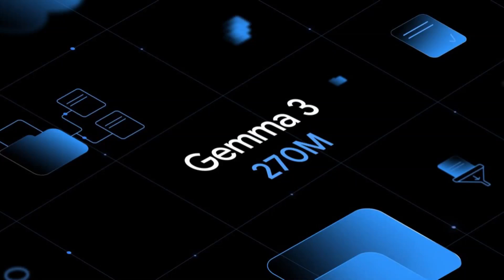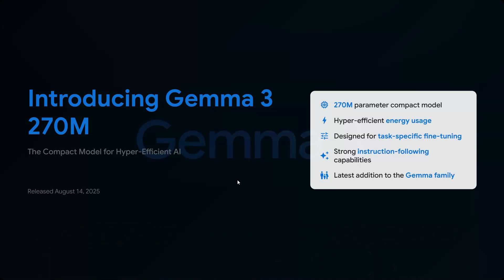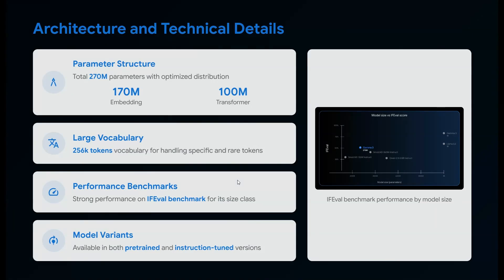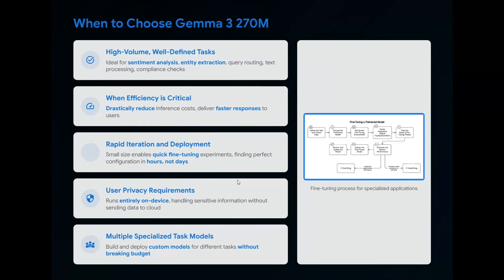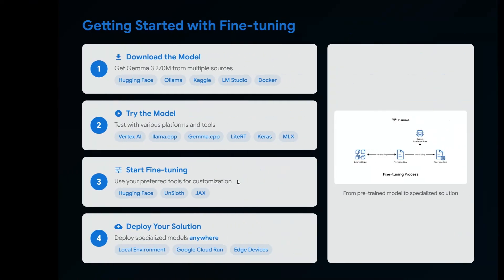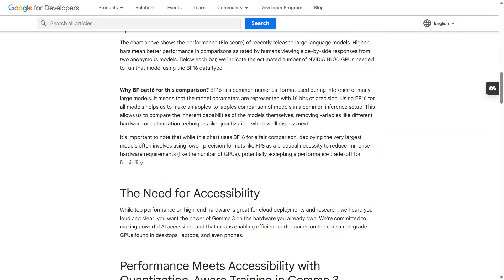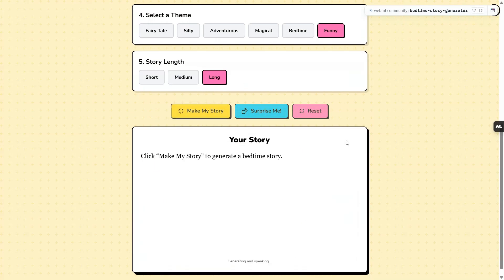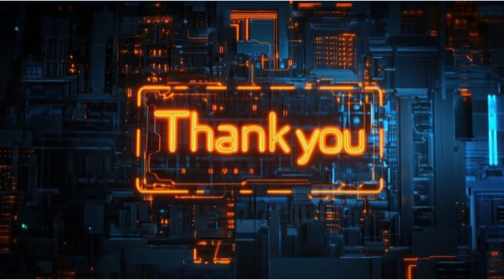Gemma 3 270M: Google’s Tiny Powerhouse for Hyper-Efficient AI 🚀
Gemma 3 270M is here — Google’s smallest yet highly capable open-source model designed for hyper-efficient AI at the edge.
With 270M parameters, extreme energy efficiency, strong instruction-following skills, and Quantization-Aware Training for INT4 precision, this model is perfect for task-specific fine-tuning on resource-constrained devices.

In this video, we’ll explore:
00:00 – Introduction to Gemma 3 270M
01:35 – Key specs & architecture
03:12 – Why it’s perfect for fine-tuning
05:40 – Real-world success stories
07:00 – When to choose Gemma 3 270M
08:25 – How to get started

🔗 Resources & Links:

Download Gemma 3 270M: Hugging Face, Ollama, Kaggle, LM Studio, Docker

Fine-tuning tools: Hugging Face, UnSloth, JAX